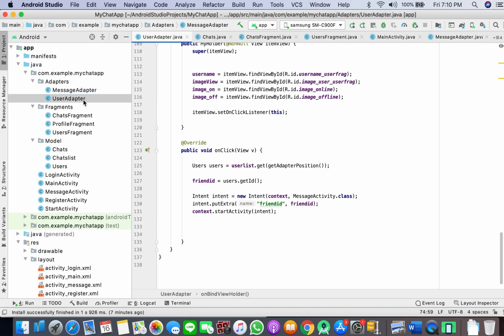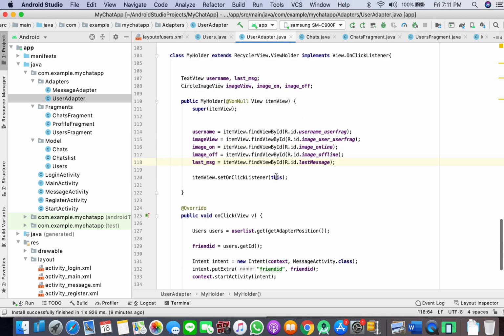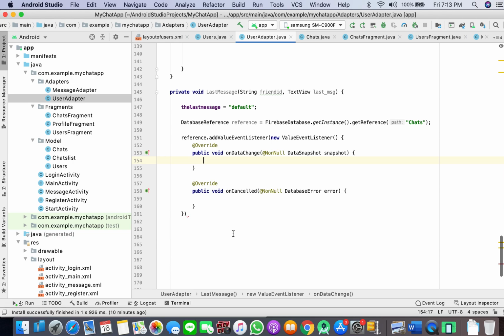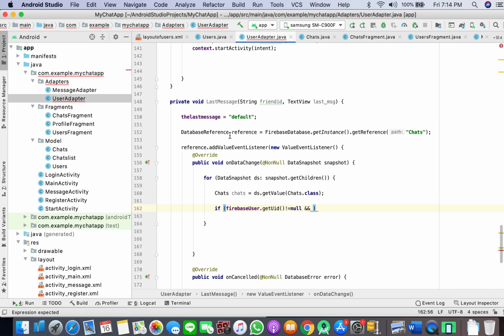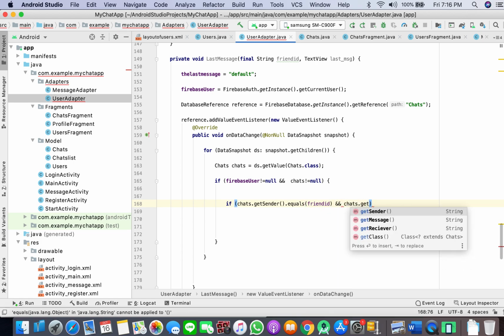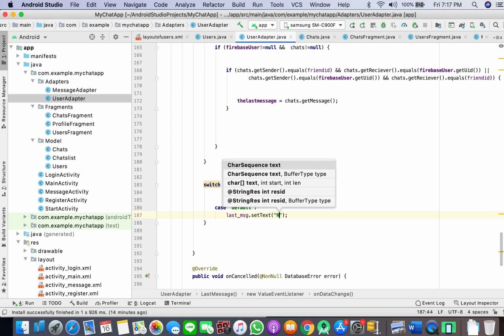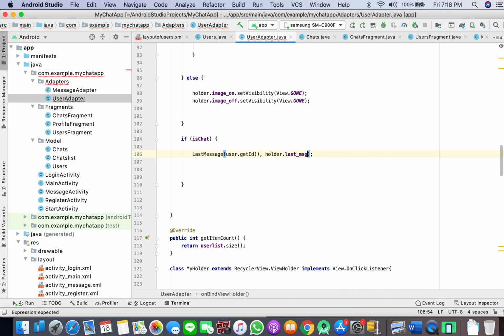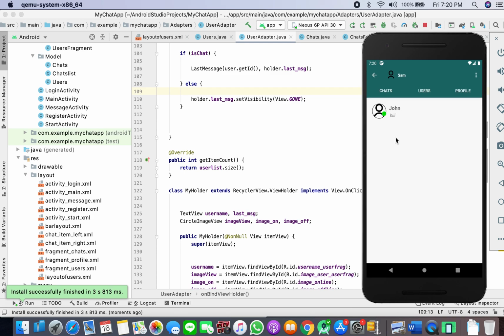Pt. 11 Displaying Recent Message | ChatApp Android | FirebaseApp Tutorial